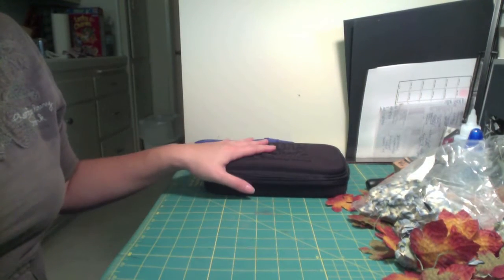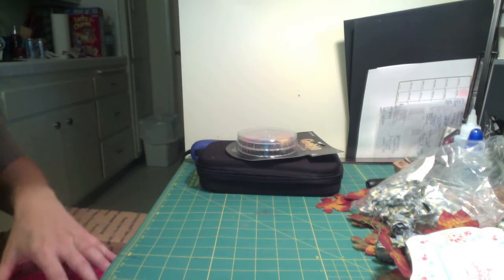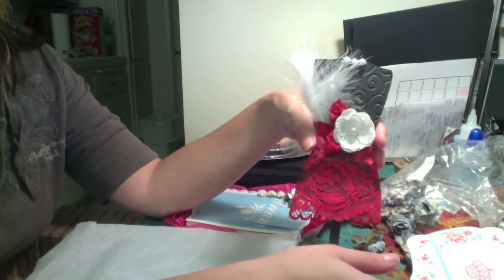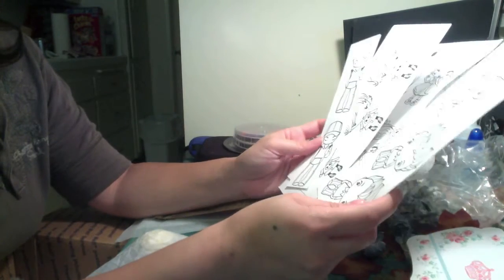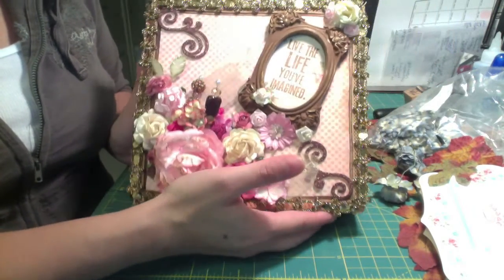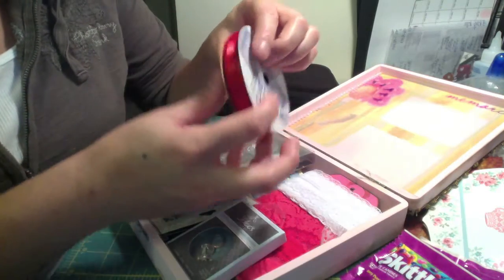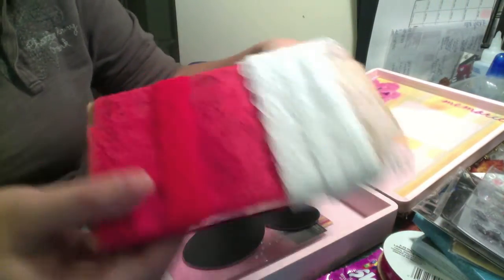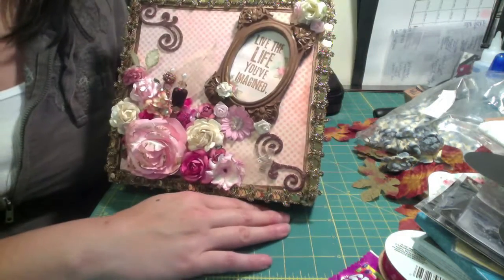October Sx4 - Pink It Up Cigar Box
Hi Everyone - Stacey at the5blessings is my secret sister...she sent me a beautiful box...check it out! And check out Stacey:

Thank you Stacey! Everything is wonderful!